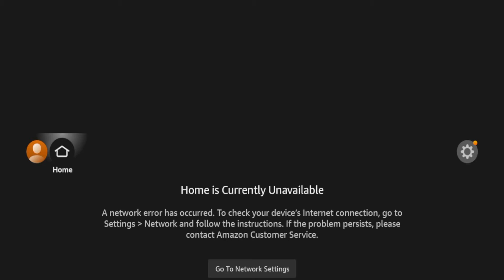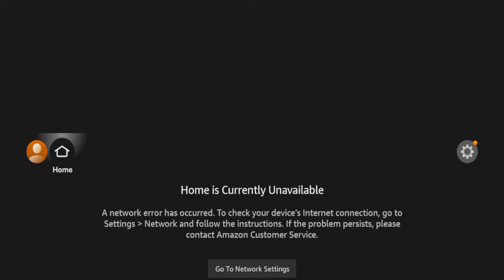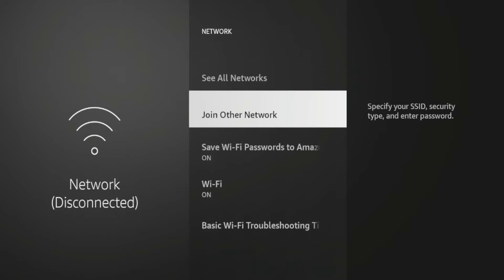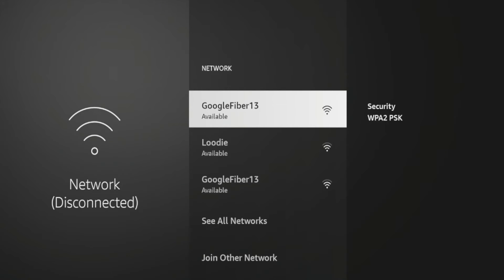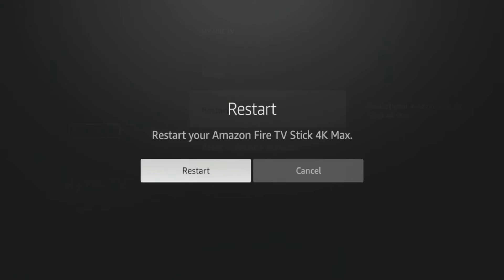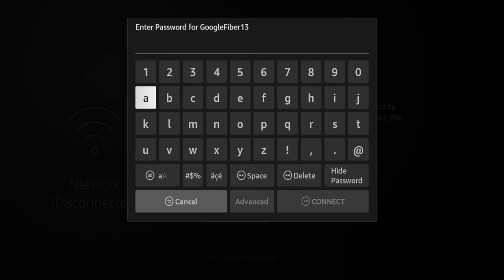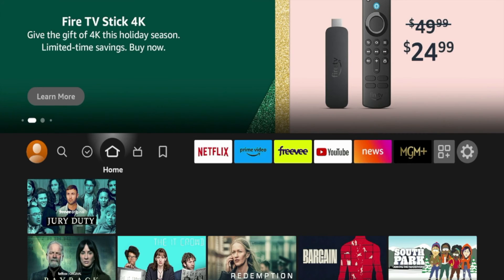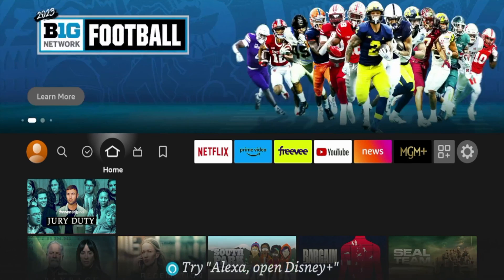Firestick Not Connecting to Wi-Fi? How to Fix Internet Issues 🛜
Is your Firestick not connecting to Wi-Fi? This video provides tips on how to fix some common Internet issues.